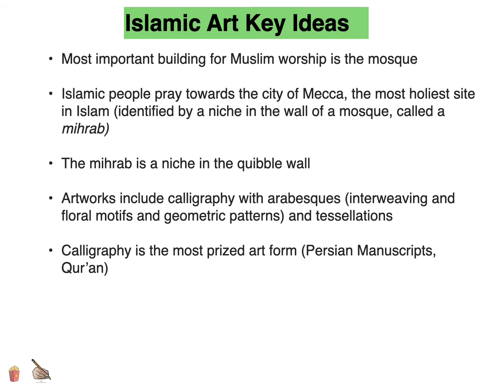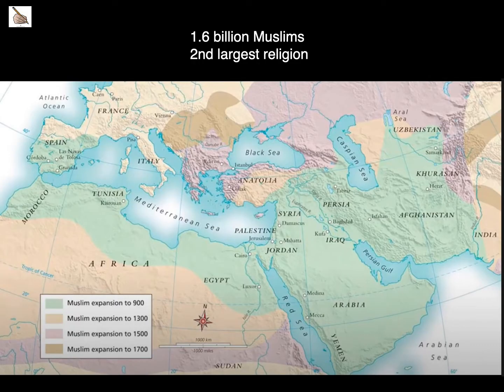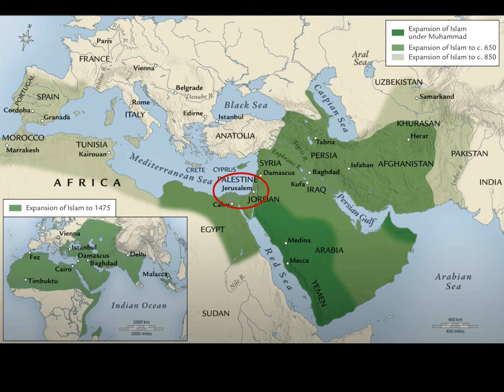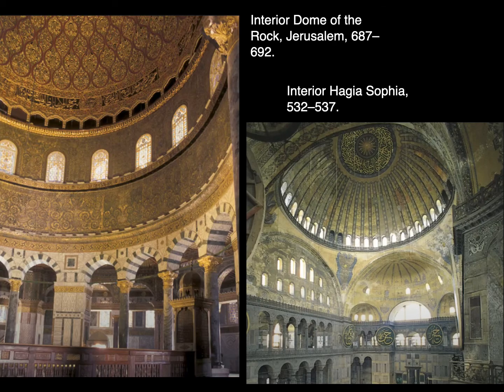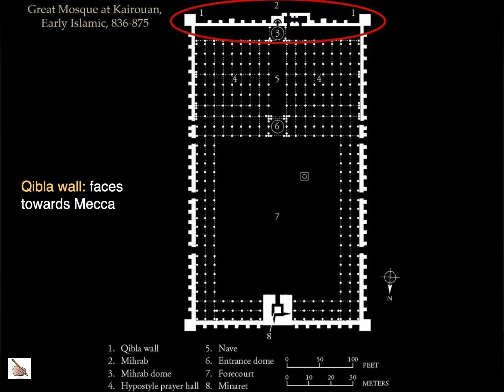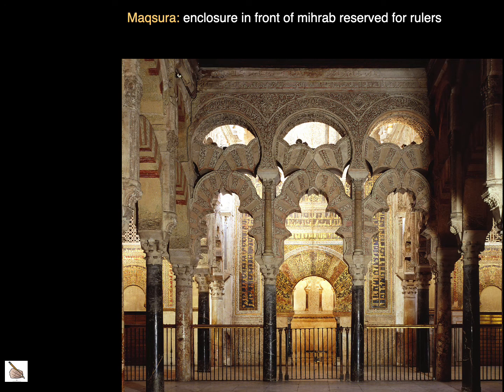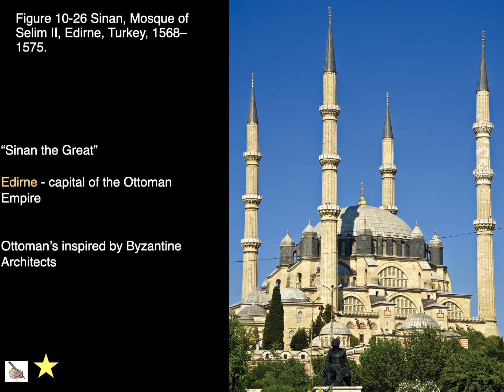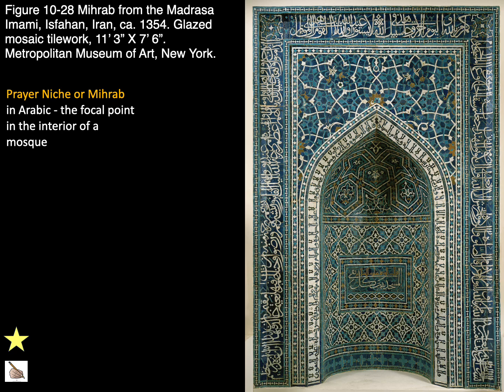Ch. 10 The Islamic World - Mr. Lane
Video Links

Islam, the Quran, and the Five Pillars All Without a Flamewar: Crash Course World History

Additional Resources

The Cathedral of Cordoba, previously the Great Mosque of Cordoba, homepage